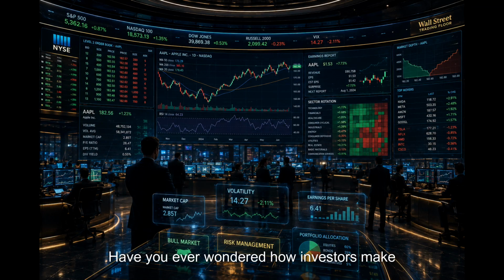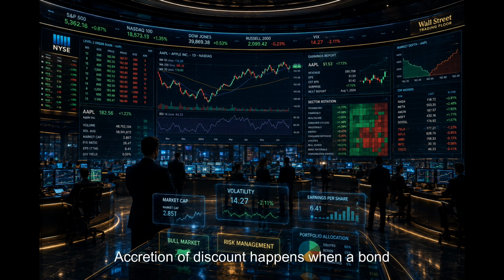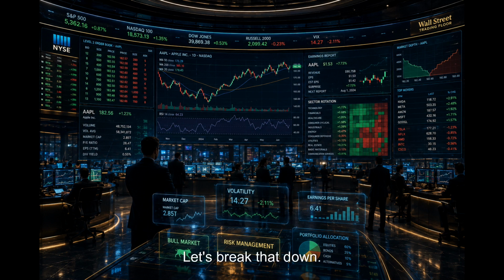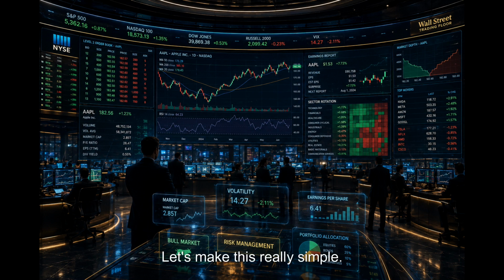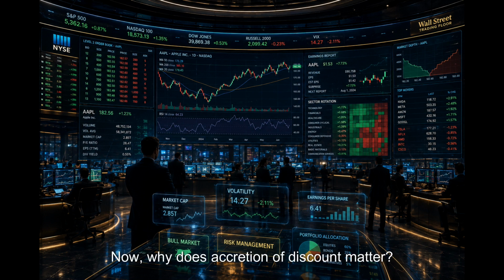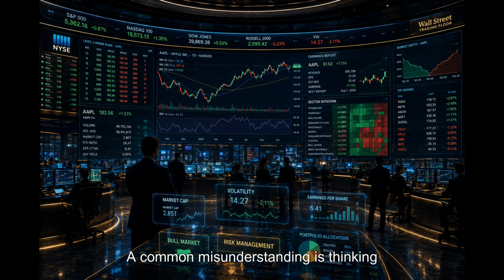Accretion of Discount Explained Bond Discounts Made Simple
What is accretion of discount? In this video, we explain how discounted bonds gradually increase in value over time until maturity. Learn why bonds trade below face value, how accretion works in accounting, and why it matters for investors. Perfect for beginners in accounting and finance.